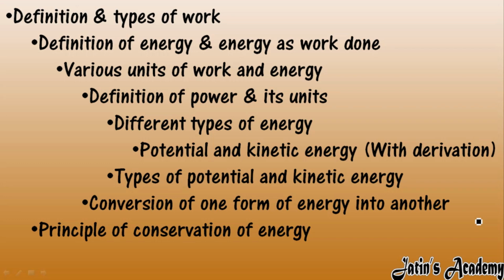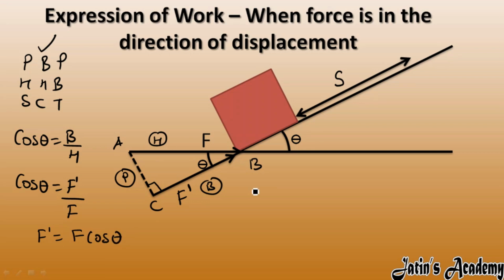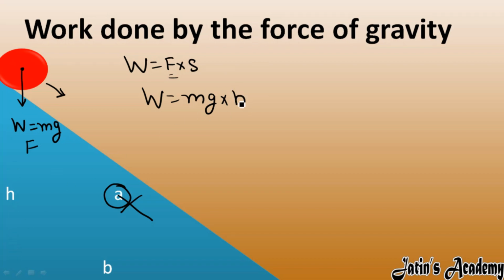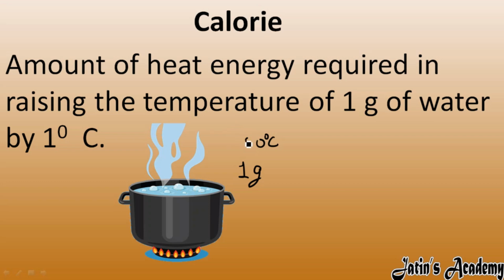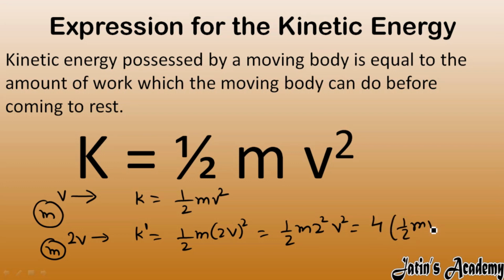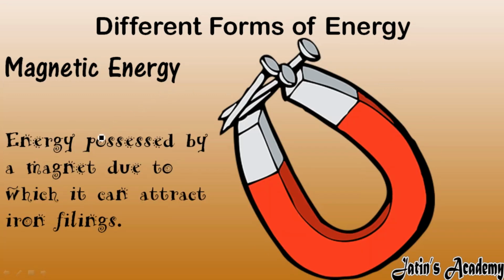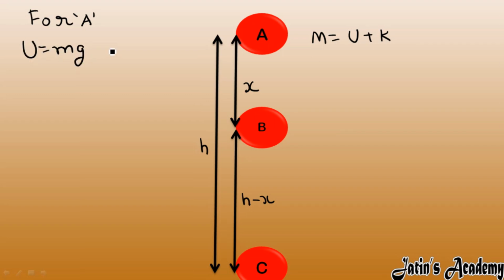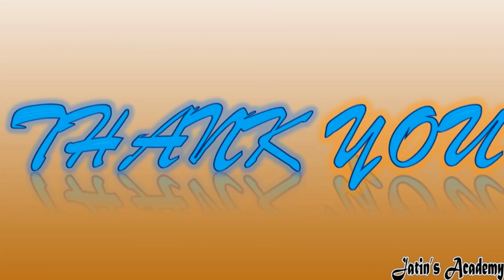Chapter 2 work power and energy Selina concise (theory) Physics class 10th ICSE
Definition & types of work
Definition of energy & energy as work done
Various units of work and energy
Definition of power & its units
Different types of energy
Potential and kinetic energy (With derivation)
Types of potential and kinetic energy
Conversion of one form of energy into another
Principle of conservation of energy
Work is said to be done only when the force applied on a body makes the body move.
Measurement of Work
The amount of work done by a force is equal to the product of the force and the displacement of the point of application of the force in the direction of force.
Work done = Force X displacement of the point of
                                   application of force in the direction
                                    of force
Expression of Work – When displacement is in the direction of force
Expression of Work – When force is in the direction of displacement
Work done = magnitude of force F X
  magnitude of displacement S, X
  cosine of the angle Ɵ between the direction of   force F and displacement S (i.e., cos Ɵ).
Force – Vector Quantity
Displacement – Vector Quantity
Work – Scalar Quantity
Types of Work Done
Positive Work done
In free fall of a body of mass m under gravity through a height h.
A coolie/boy does work on the load when he raises it up against the force exerted by coolie and the displacement are in the upward direction.
Zero Work done
A man standing with a heavy load on his head
A man walks on a horizontal ground while carrying a load on his head. No work is done against gravity because the displacement of load is normal to the direction of force of gravity which is vertically downward.
Condition for the work done by a force to be Zero
When there is no displacement (i.e., S = 0),
When the displacement is normal to the direction of force (i.e., Ɵ = 90)
Negative Work done
When a body moves on a rough surface.
Graph Force v/s Displacement
Work done by the force of gravity
W = mgh
 S.I Units of work done
1 joule = 1 Newton X 1 meter
When a force of 1 newton displaces a body of through a distance of 1m
1 erg = 1 dyne X 1 centi-meter
When a force of 1 dyne displaces a body of through a distance of 1cm
Relationship between
joule and erg
Power
The rate of doing of work.
Scalar quantity
Relationship between
Power, Force and velocity
If 1 joule of work is done in 1 second, the power spent is said to be 1 watt.
Relationship between
Watt and erg s-1
The energy of a body is its capacity to do work.
Calorie
Amount of heat energy required in raising the temperature of 1 g of water by 10  C.
Electron volt
1 eV is the energy gained by an electron when it is accelerated through a potential difference of 1 volt.
Mechanical Energy
Potential Energy
The energy possessed by a body at rest in its changed position or change in size and shape
kinetic energy
The Energy possessed by a body due to its state of motion
Gravitational potential energy – The amount of work done by the force of attraction of earth in bringing that body from infinity to that point.
Elastic potential energy – The energy stored in deformed state due to change in its size and shape
Expression for the Kinetic Energy
Kinetic energy possessed by a moving body is equal to the amount of work which the moving body can do before coming to rest.
Relationship between kinetic energy and Momentum
Increase in kinetic energy of a moving body is equal to the work done by a force acting in the direction of the moving body.
Forms of Kinetic Energy
Translational
Kinetic Energy
Rotational
Kinetic Energy
Vibrational
Kinetic Energy
Different forms of energy
Solar Energy- Energy radiated by sun
Heat Energy- Energy released on burning of coal, oil, wood or gas
Light Energy- Energy in which other objects are seen.
Chemical Energy- Energy possessed by the fossil fuels such as coal, petrol and natural gas.
Hydro Energy- Energy possessed by the fast moving water
Electrical Energy- The energy possessed by movement of free electrons
Nuclear Energy- Energy released due to loss in mass during the process of nuclear fission and fusion
Geo-thermal Energy- Energy released in nuclear disintegration in the interior of earth gets stored deep inside the earth.
Wind Energy- Energy possessed by the fast moving air.
Sound Energy- A vibrating body possesses the sound energy.
Magnetic Energy- Energy possessed by a magnet due to which it can attract iron filings.
Mechanical Energy- Energy possessed by a body due to its state of rest or of motion.
Conversion of Energy from one form to Another
Note – Whenever mechanical energy changes to other forms, it is always in the form of kinetic energy i.e., the stored potential energy first changes to kinetic energy and then kinetic energy changes to the other form.
Note – While transformation of energy from one form to the other desired form, the entire energy does not change into the desired form.